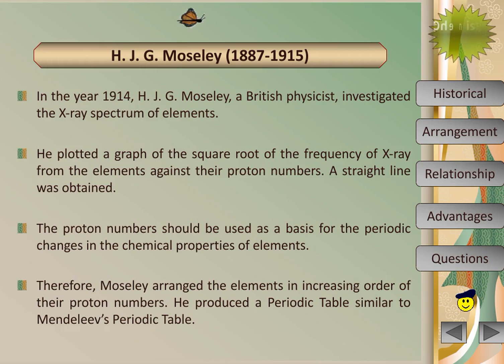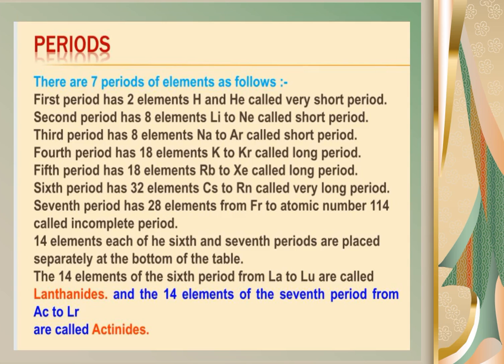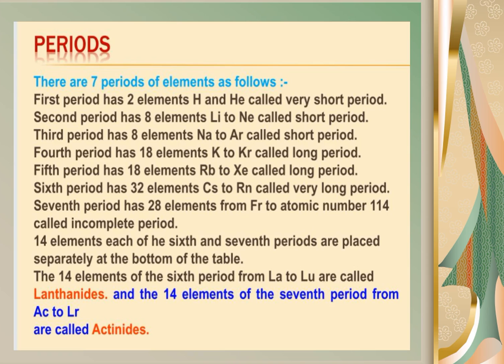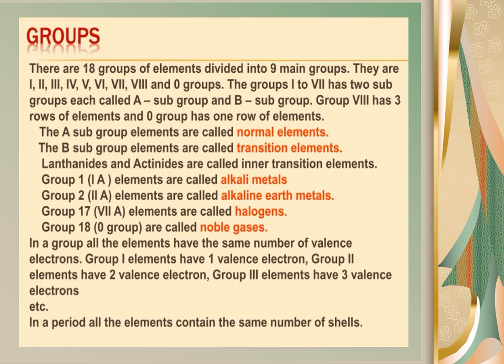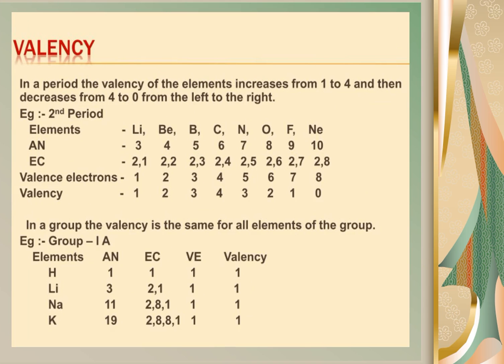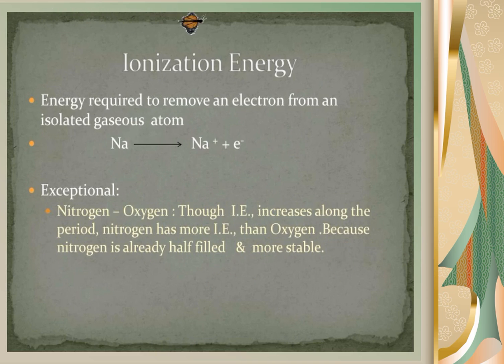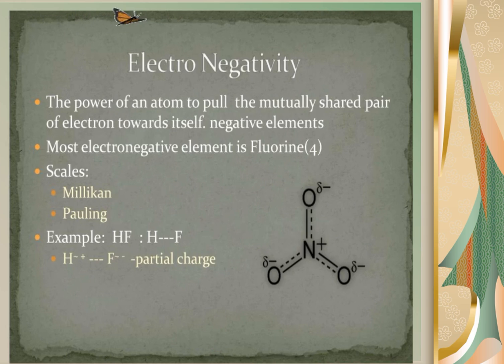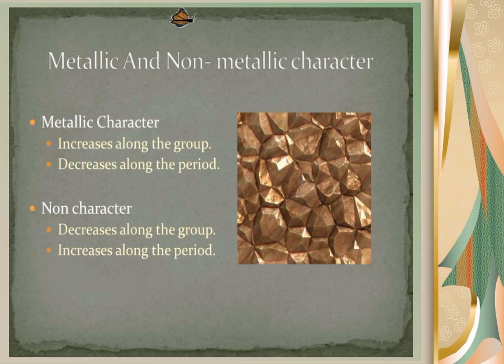10-CLASS-SCIENCE-CHAPTER-5(Part-2)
Periodic Classification of Element